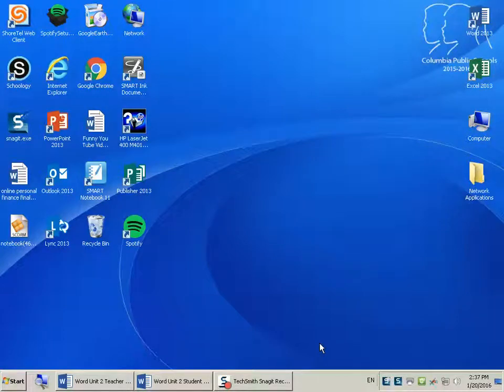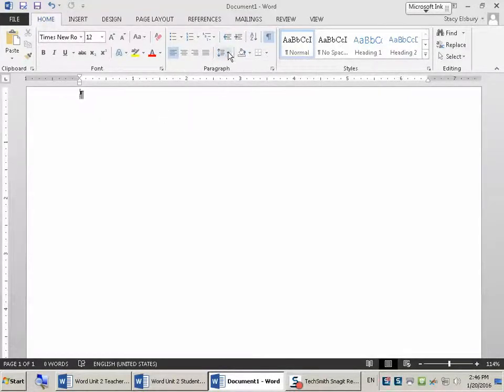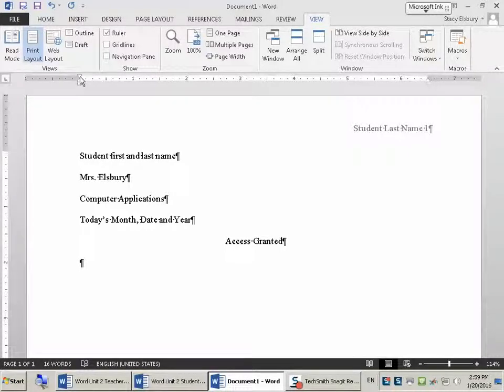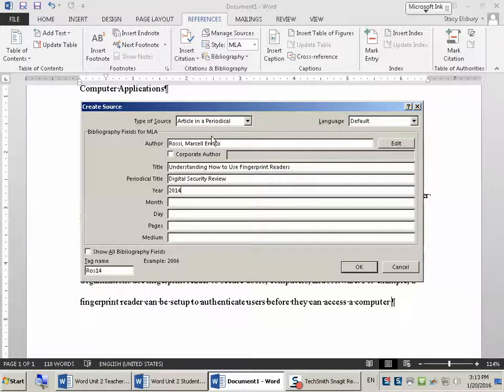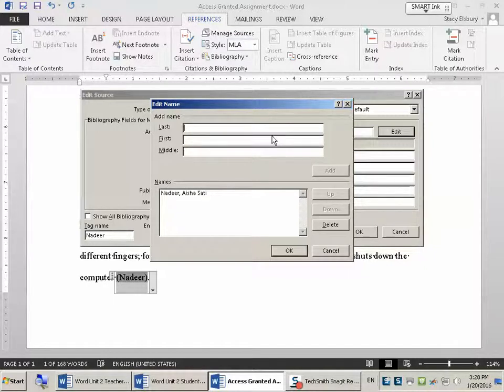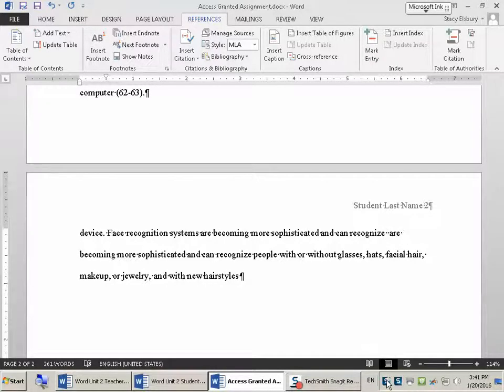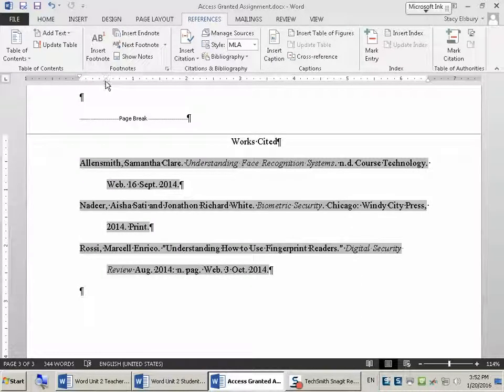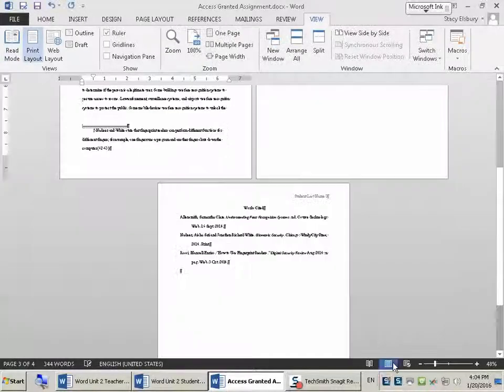Teacher Input Video Access Granted